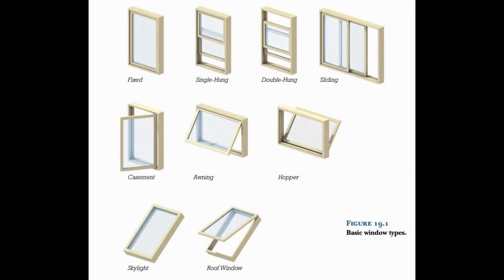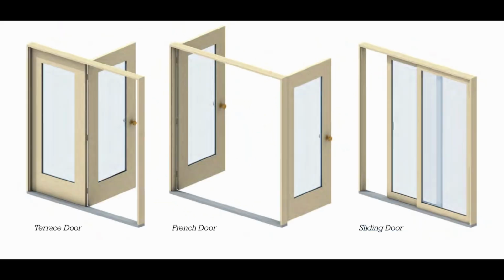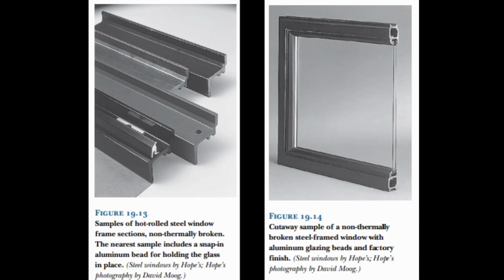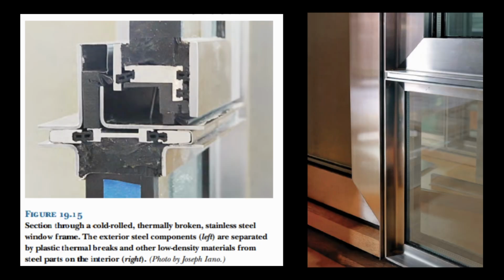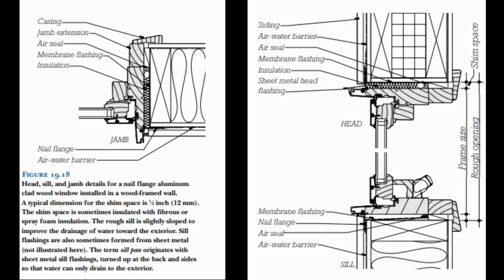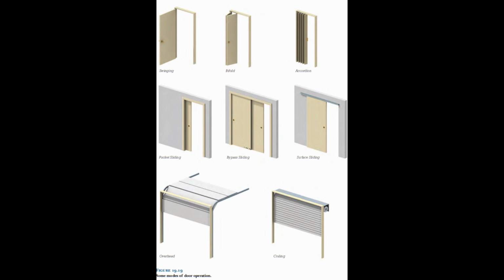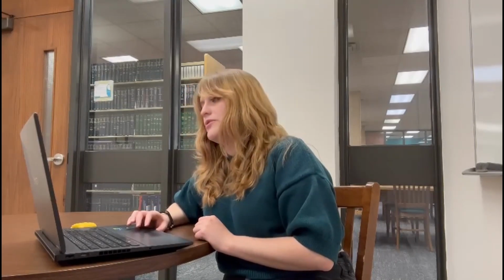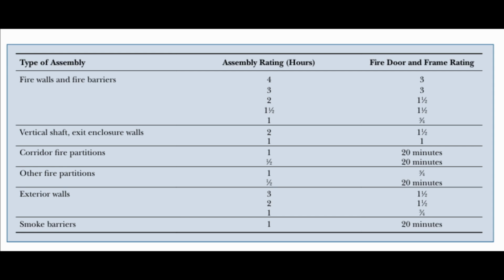Architecture Unveiled: Chapter 19 - Doors and Windows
In this video, we will dive into Doors and Windows, which are way more informative than you might think when it comes to the construction process! Topics ranging from types of windows to types of doors, to energy transmittance, to the types of window materials, they are all explored in this podcast! Join us as we continue our knowledge about Architectural Technology with these wonderful fundamental apertures! Credit to group members: Leslie Mendoza, Daphne Santoscoy, and Joel Garcia